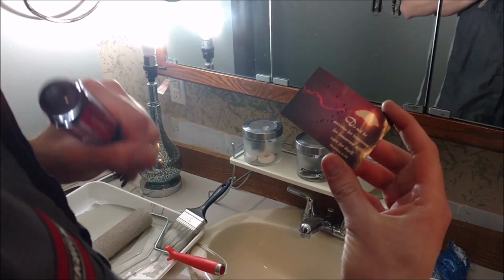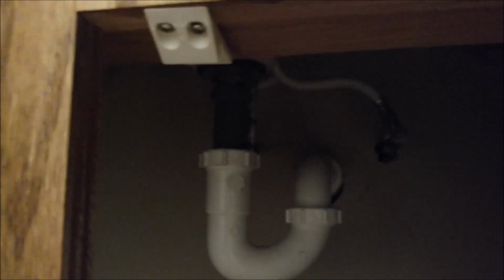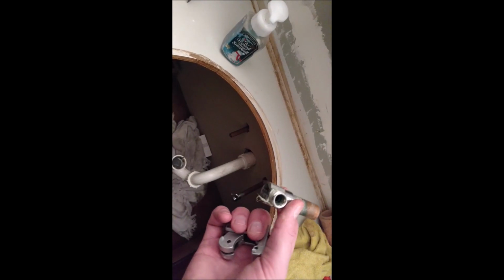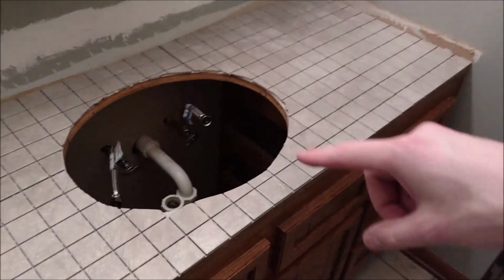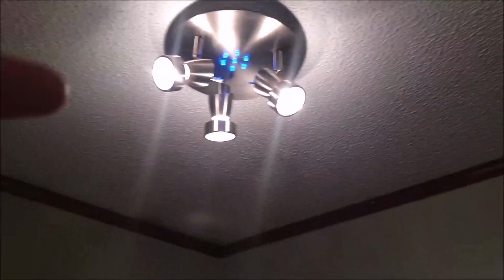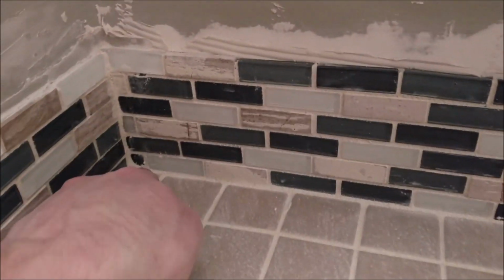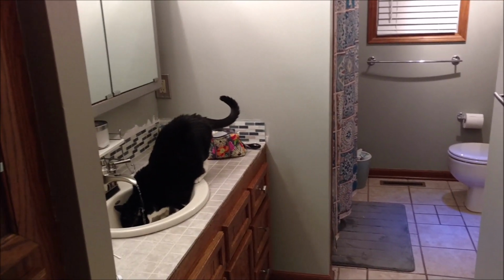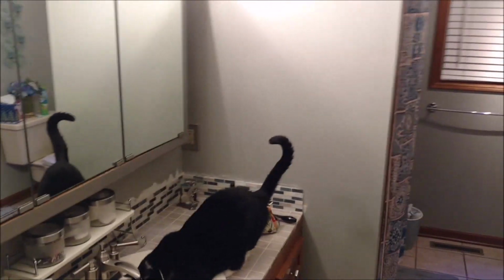How To Remodel A Budget Bathroom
Bathroom remodels are one of the MOST EXPENSIVE home renovations that owners will run across. Today I show a $10,000 bathroom that cost me 6 days and some money. Don't be afraid to do this stuff yourself.